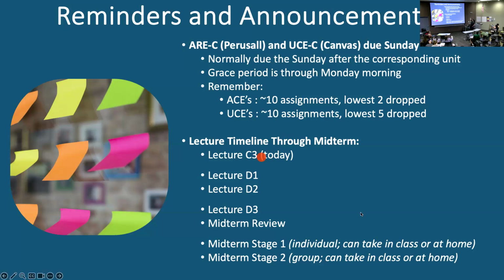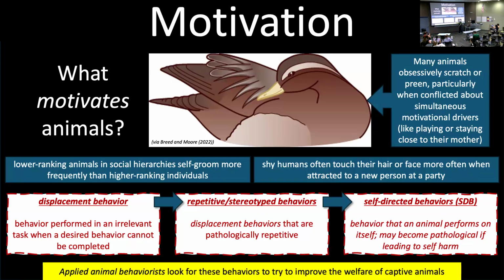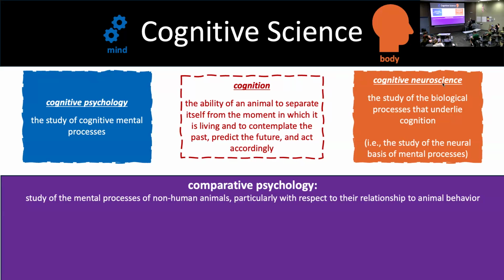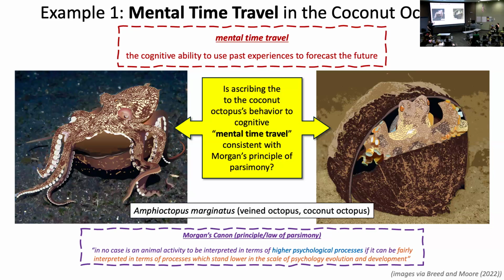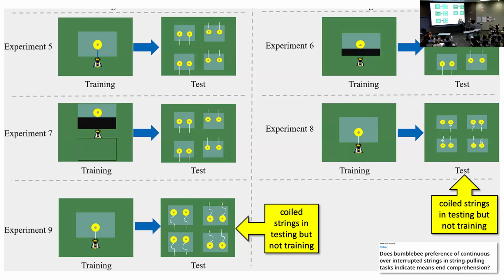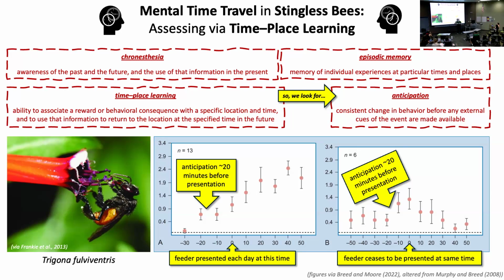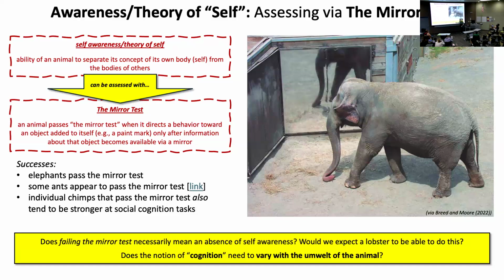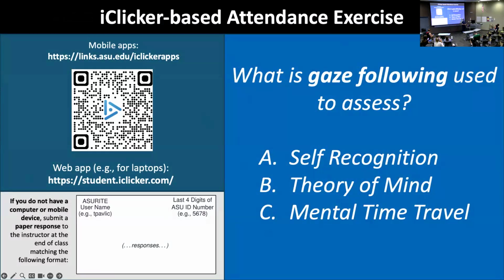BIO 331: Lecture C3 (2024-09-19): Cognition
In this lecture, we address perspectives on animal behavior that explain animal motivation by use of latent, unobservable structures. We start by exploring drive theory and the hydraulic models of drive from early ethology and use that to pivot to an introduction of cognition and the separation of the physical "brain" and the metaphorical "mind." Such a "mind" can do things like: being aware of itself in context of a larger world, be aware of the mind and motivation of others and use this information to drive its own behavior, predict future events based on past experience, and so on. We present cognition as an unobservable mechanism behind behavior, but we also discuss the risks of this approach to confounding proximate and ultimate explanations of behavior as well as the risks of false conclusions about animal intelligence due to a lack of ecological relevance in some standard tests of cognition and intelligence. Ultimately, we recognize that despite the risks, cognitive models can be formative in the process of forming research questions, and they provide one way to incorporate animal motivation into hypotheses about behavior (which would otherwise be difficult to do based on what can be outwardly observed alone).

Topic highlights:
* drive theory and motivational explanations for animal behavior [Chapter 4]
  - hydraulic models of drive
  - displacement behavior, redirected behavior, self-directed behavior
  - repetitive, stereotyped behaviors
* cognition and the mind/body distinction
  - awareness of the "self"
  - theory of mind
  - "mental time travel" / forecasting
* examples of apparently cognitive behavior in non-human animals (note: not an exhaustive list)
  - time–place learning
  - gaze following
  - caching and thievery
  - self and the mirror test
* risks of taking an anthropomorphic, cognitive perspective
  - risk of confounding proximate mechanisms and ultimate causation
  - umwelt and ecology; why should a lobster recognize itself in a mirror?
are standard tests of cognition/intelligence equally relevant to all animals?
  - do we need different versions of cognition for different umwelten?
* risks of not considering cognition
  - no room for "motivation"

Important terms: drive theory, displacement behavior, redirected behavior, self-directed behavior, stereotyped behaviors, cognition, theory of mind, time–place learning, gaze following, cache thievery, the mirror test, motivation

This lecture was recorded by Theodore Pavlic as part of BIO 331 (Animal Behavior) at Arizona State University.